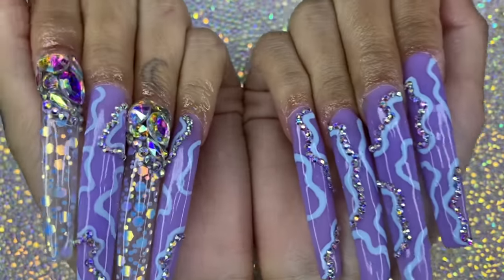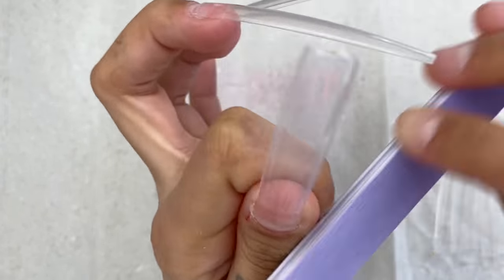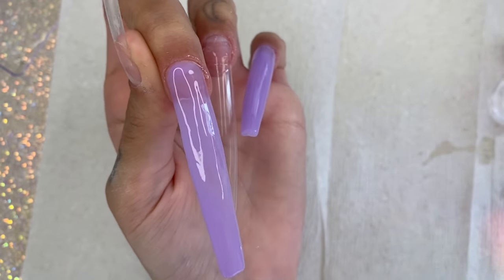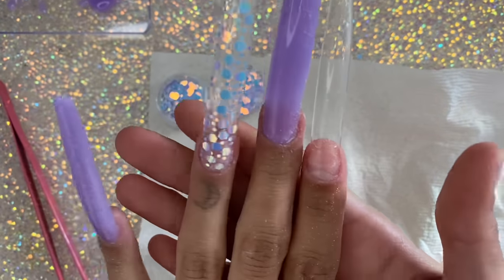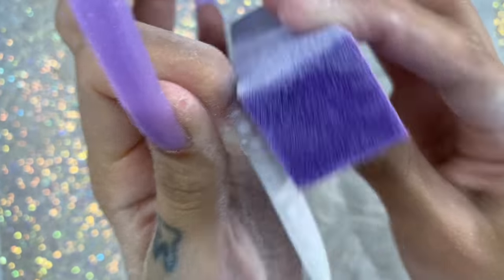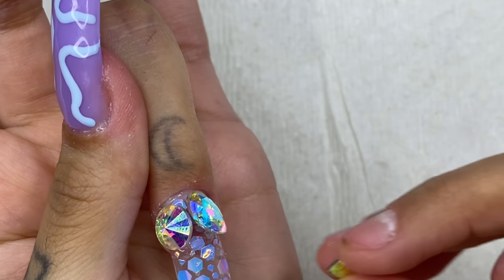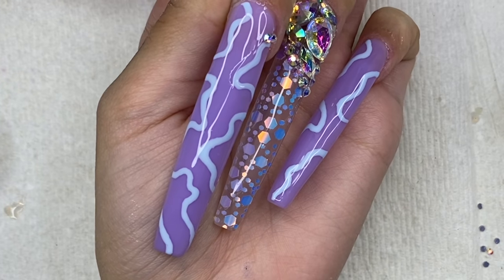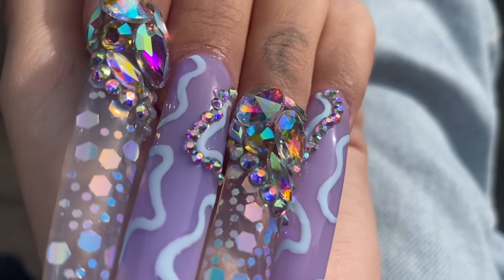Let’s try Makartt’s purple poly gel kit!! DIY your nails at home 💜😜 | easy AF | vanity Val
FRIEND 💜💜💜💜💜💜! So today we are going to try Makartt’s purple polygel kit!!! I’ll be showing you how I create this set from start to finish. So get ready to create Xxxl longs with groovy swirls and extra 3D bling. Thank you for hanging out with me 🥰🥰🥰.

IG: vanityvalenciaaa (most active)
Snap: valvaldez888

VIDEOS TO HELP YOU GET STARTED

💎DIY PRESS ON NAILS + STARTER KIT

💎HOW I APPLY MY PRESS ONS

💎DIY YOUR OWN NAIL STICKERS TUTORIAL (CRICUT)

💎HOW TO BLING OUT YOUR NAILS

💎DIY XXXL SQUARE PRESS ON NAILS

💎 Emily susanah x makarrt tutorial

💎 Femi Beauty lazy girl method

💎 AMAZON LINKS TO ITEMS MENTIONED / USED:

💎stylus pen for phone (helps you type on your phone with long nails)

💎sun uv lamp 180 watt

💎xxxl nail tips

💎Nail Files and Buffers

💎crystal pick up tool

💎 large AB crystal kit with tweezers+wax pen

 💎AB crystal kit with larger different shape stones (no wax pen or tweezers included)

💎 Round AB crystals for detail

💎 3D stones ( similar to the ones I used )

💎helpful tweezers

ITEMS THAT I USE TO FILM MY VIDEOS

💎 rubber neck phone holder

💎hand phone tripod

💎glitter mat

💎double headed ringlight

💎 chunky glitter

💎Intro sound and outro song used in this video is by LAKEY INSPIRED. CHECK OUT THEIR SOUND CLOUD AND YOUTUBE CHANNEL.

💎Others songs in this video are provided by imovie 💕.